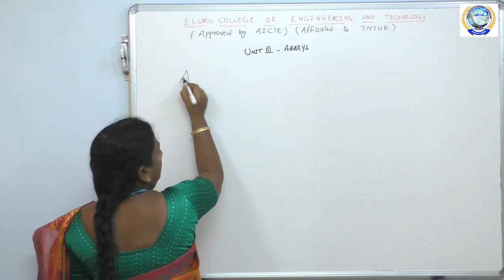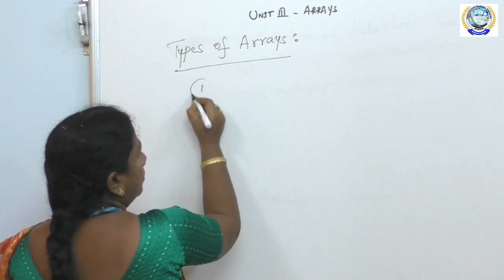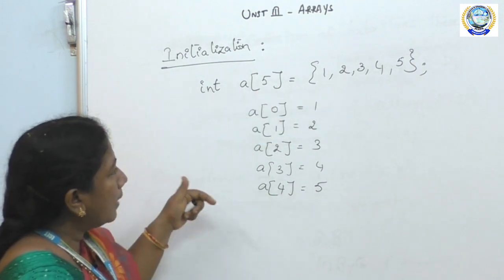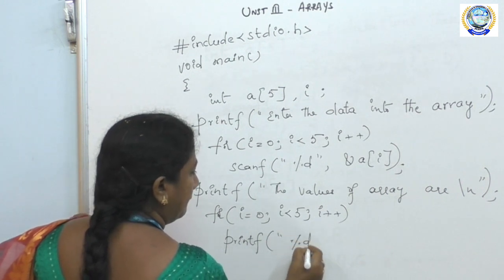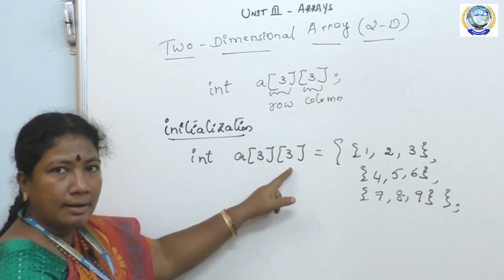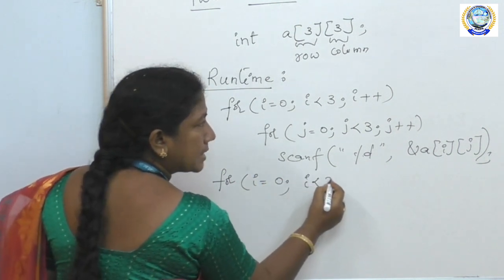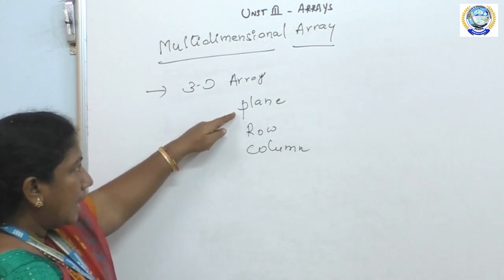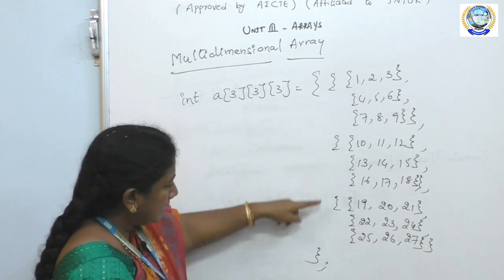PROGRAM._PRO._SOLV._USING_ C UNIT-III (PART-01)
I. B.TECH II SEM PROGRAMMING FOR PROBLEM SOLVING USING C UNIT-III (R19 Regulation)